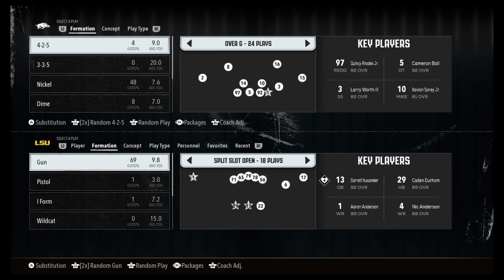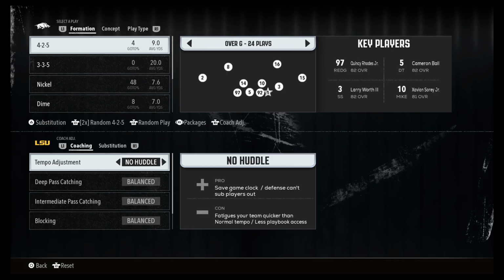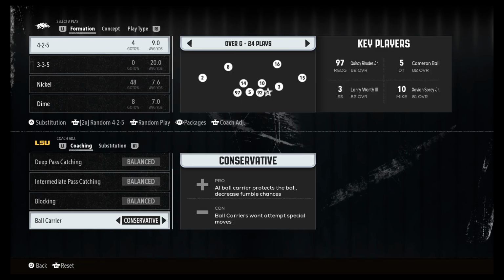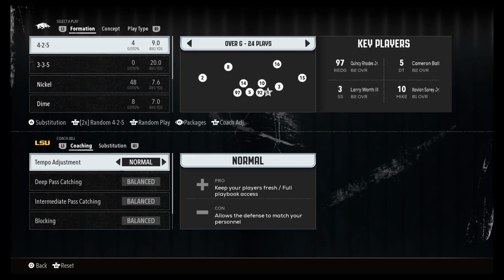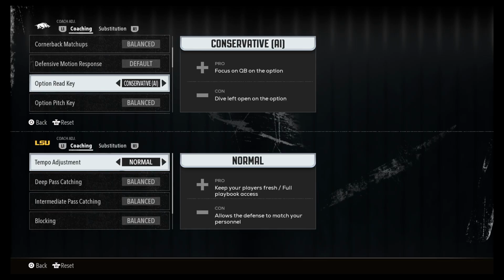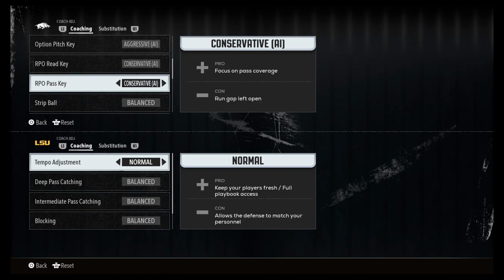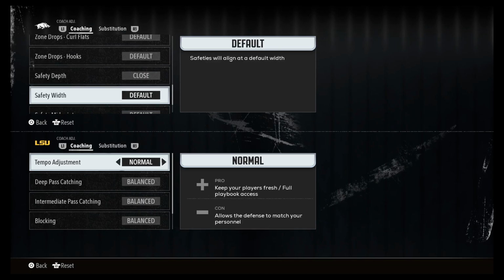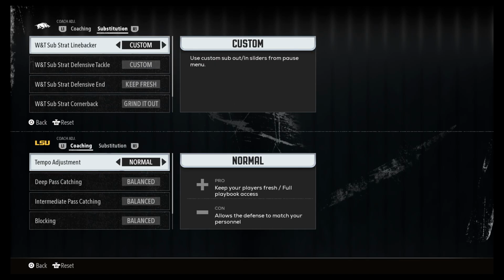The Best Coaching Adjustments In College Football 26!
In this College Football 26 video, I'll be breaking down the best coaching adjustments in College Football 26. These tips are strategies I've learned from years of being a professional Madden and College Football Player. My goal is to help you improve at Madden 26 and CFB 26.

0:00 Intro
1:14 Offensive Coaching Adjustments
4:43 Defensive Coaching Adjustments